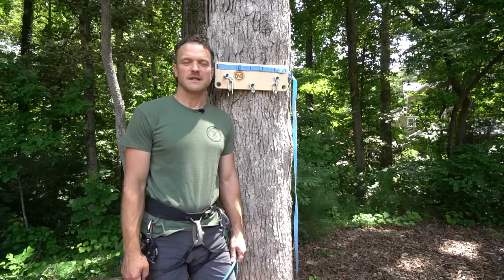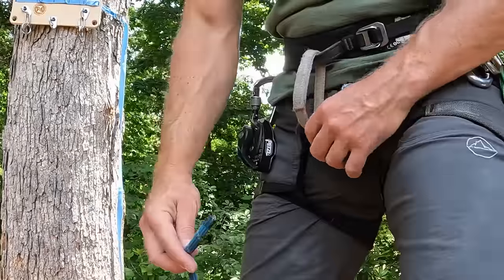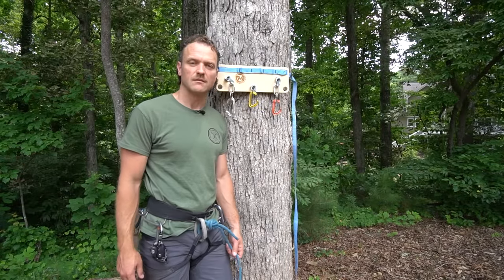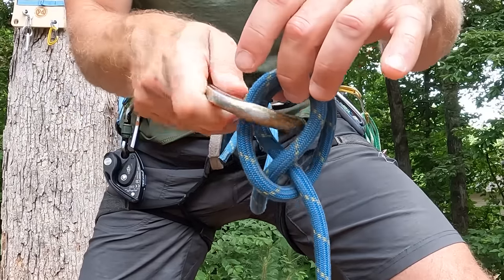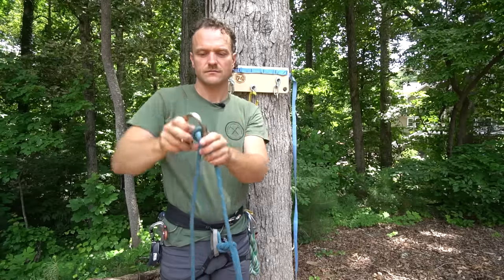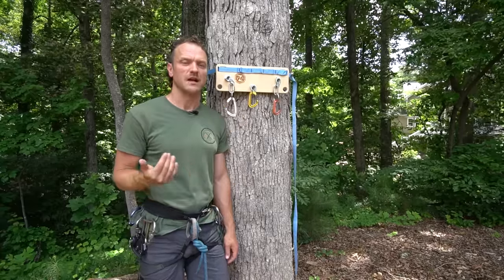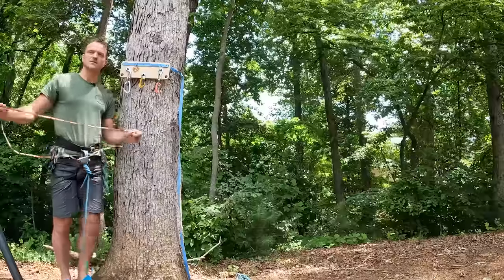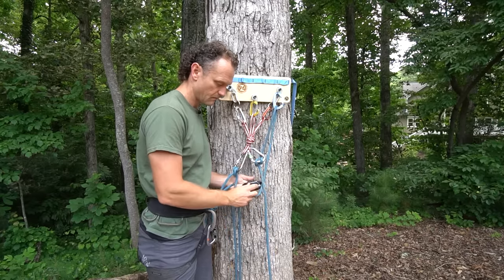Multi Pitch Climbing Basics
This video covers all the basic knots (figure eight, clove hitch, munter hitch) and anchor building basics for multipitch climbing.  This works for both sport climbing and trad climbing.